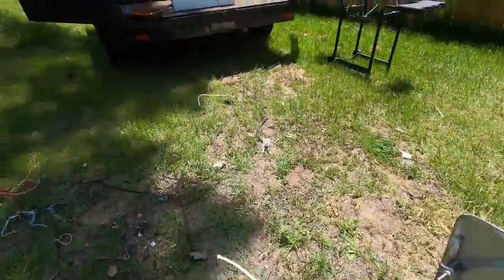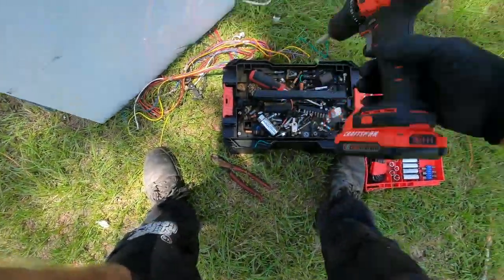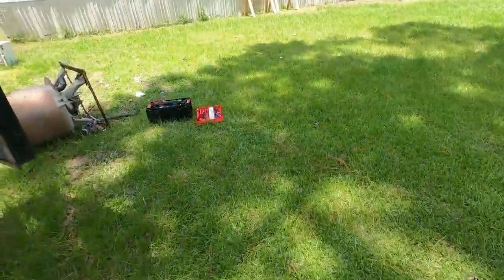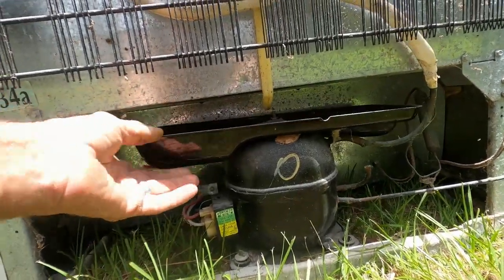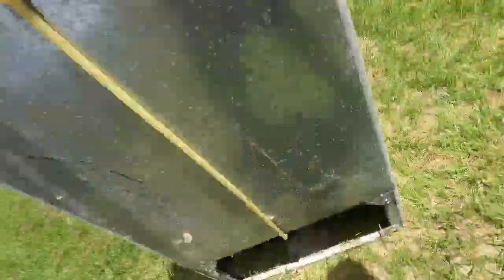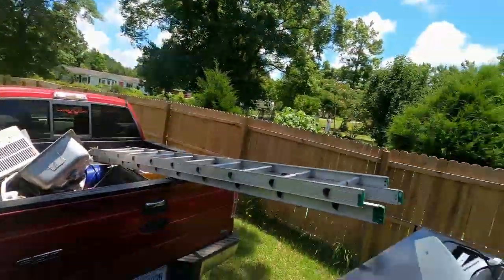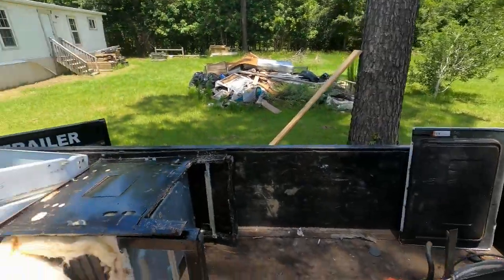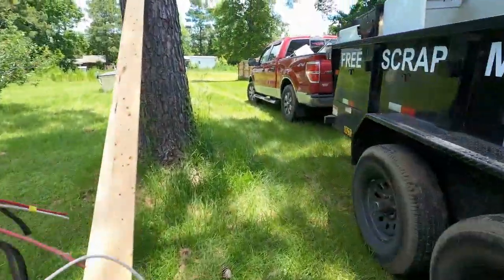Scrapping with Grandpa Huge Scrap Metal Day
Scrapping with Grandpa Huge Scrap metal day continued.
Video 2 of 1 day scrapping with Scrapping with Grandpa.
I got a call about some scrap metal in shallotte NC. I went there and this is the scrap metal they had for me,
In this video we are scrapping for scrap metal. I do not care what kind of scrap metal I am scrapping all scrap metal. Scrap metal recycling to keep it out of the land fill.

If you like my content and want to help me continue creating content.

Join me on my adventure to be 58 and retired. Scrap metal Recycling and more.
I hope to to make my channel interesting to all scrappers young and old.
 If you see anything in my video you are interested in let me know I will see if I can set it aside for you.

Scrapping With Grandpa. The Scrap Yard Destroyed My Car.

Scrapping With Grandpa
1761 Navaho Rd